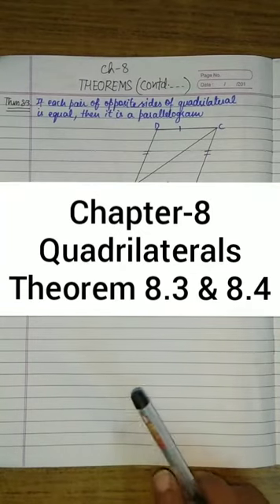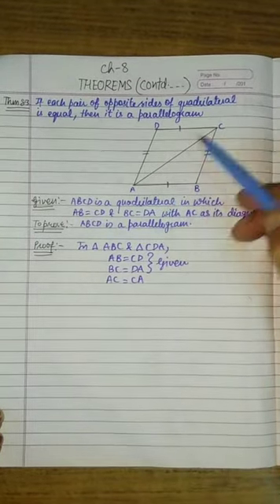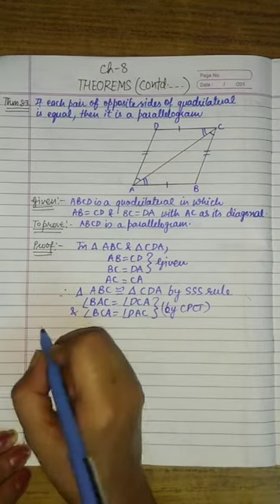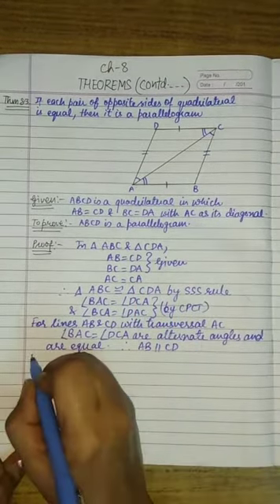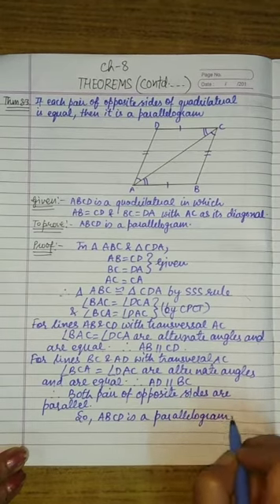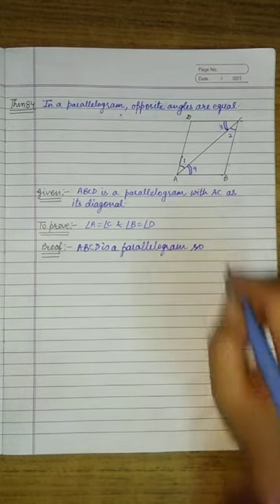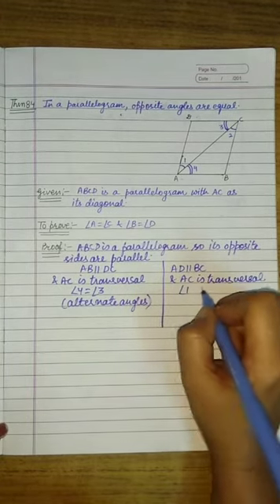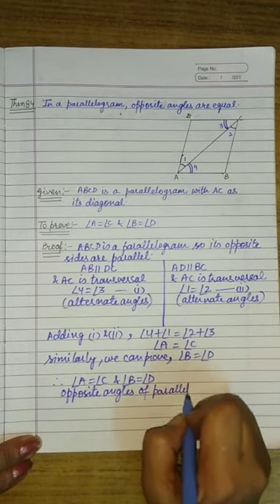QUADRILATERALS THEOREM 8.3 & 8.4